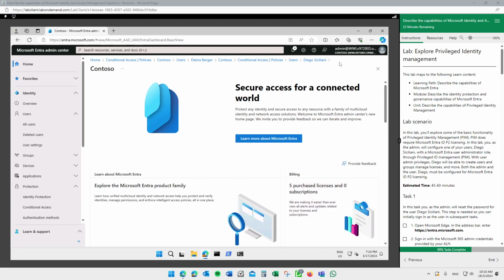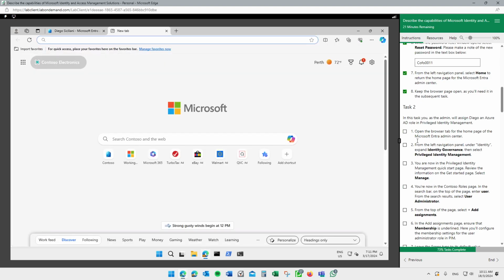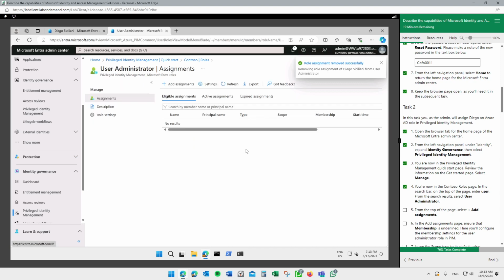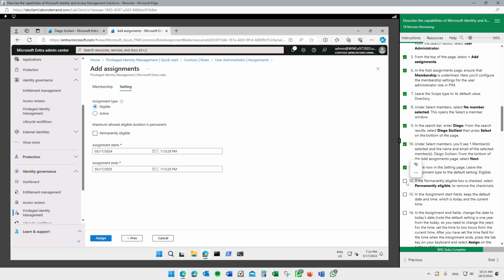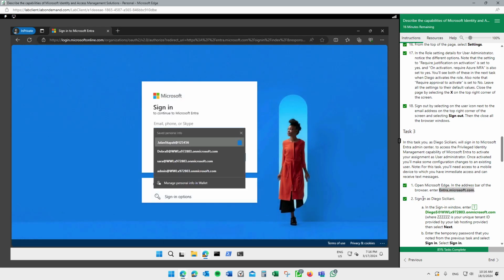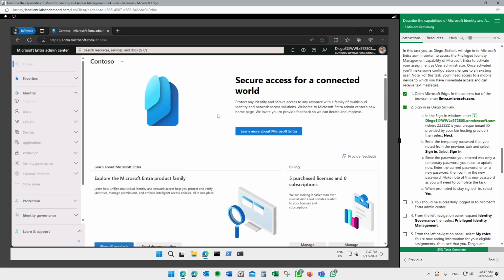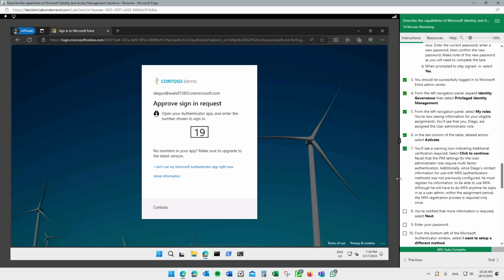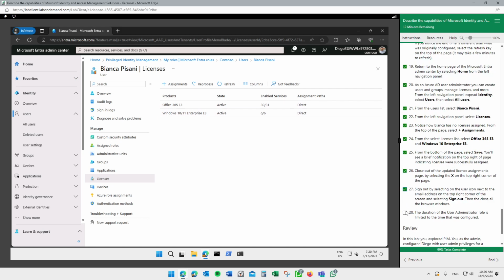Lab 1 Privileged Identity Management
Reset password, assign roles, manage users.